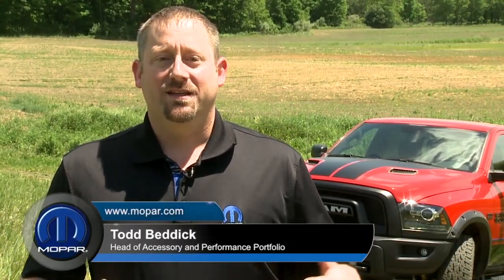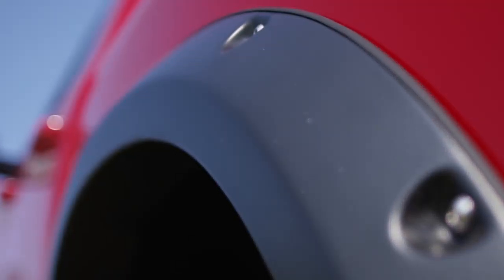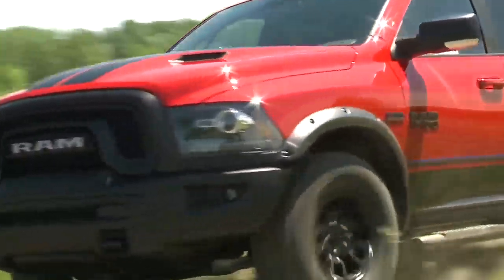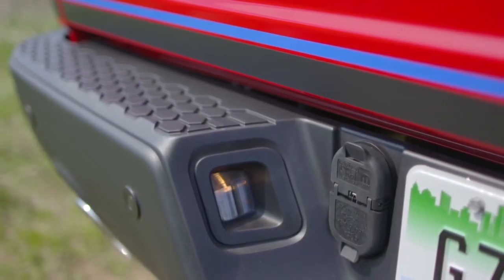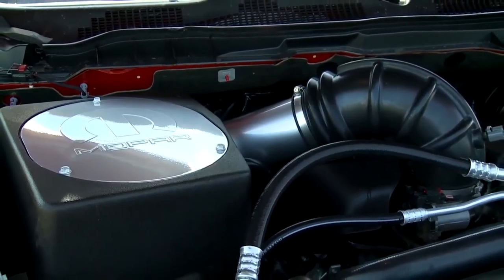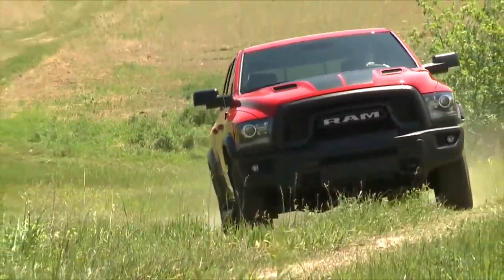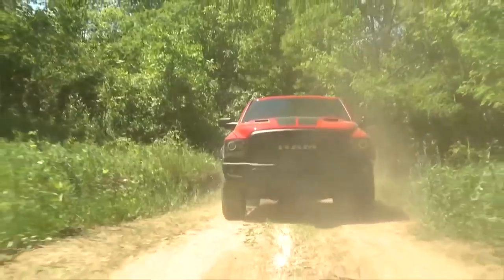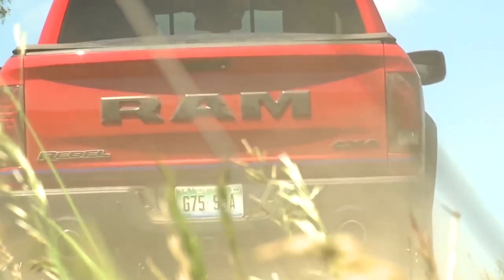Mopar ’16 Ram Rebel Overview